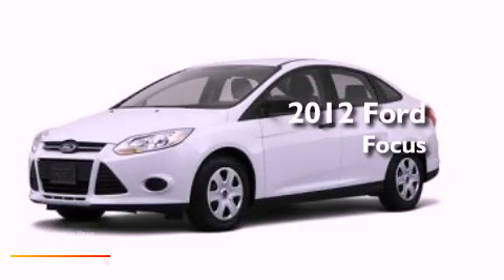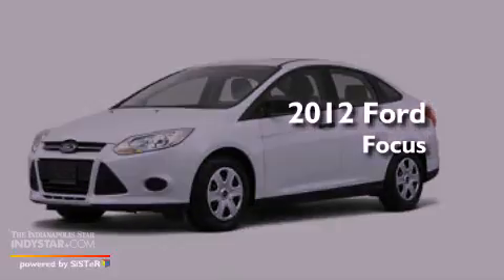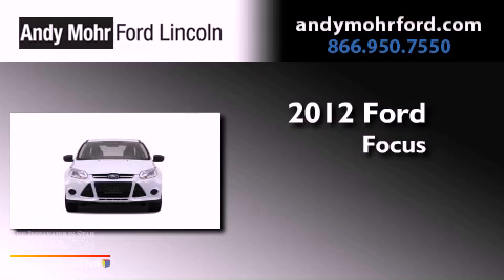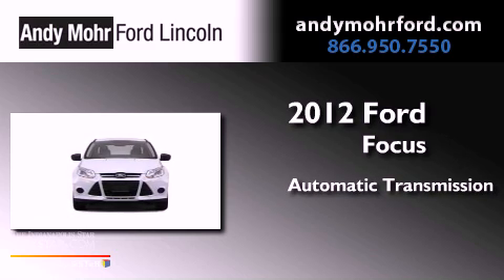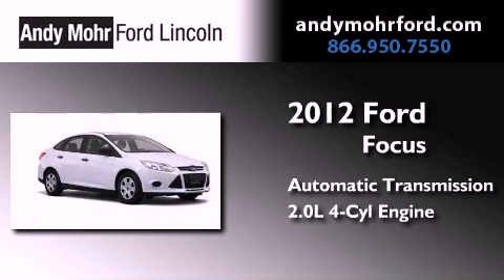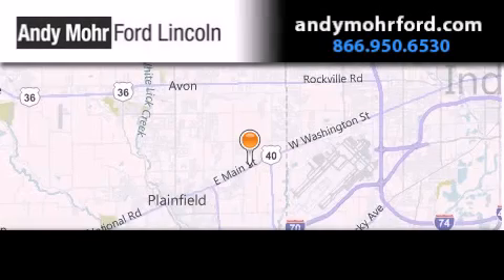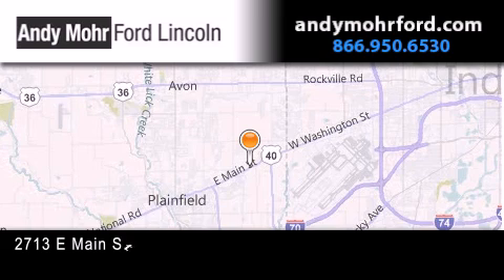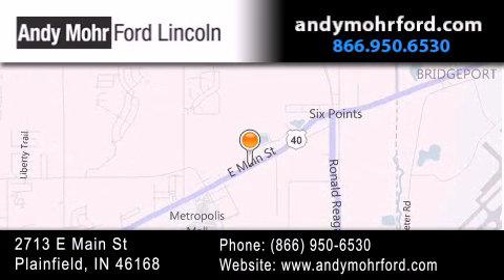2012 Ford Focus Indianapolis IN 46168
Year : 2012
 Make : Ford
 Model : Focus
 Engine : 2.0L I4 16V GDI DOHC Flexible Fuel
 Trans . : Automatic
 Exterior : Other

 Stock : C13220

 2713 E. Main Street